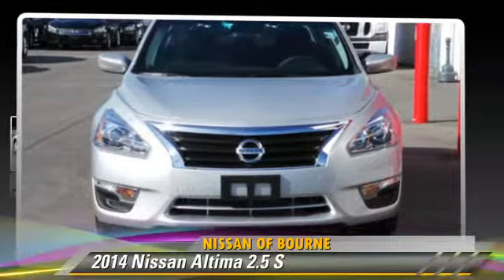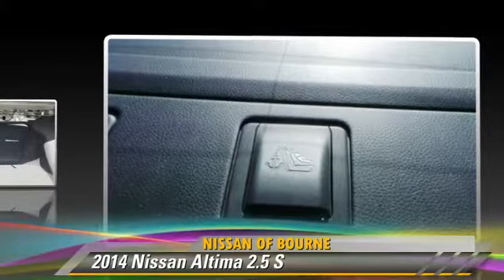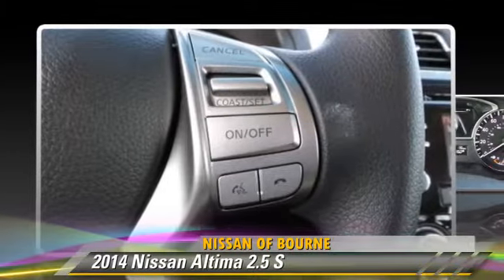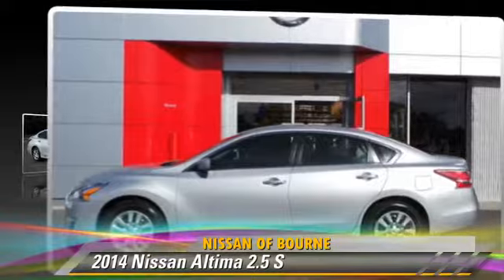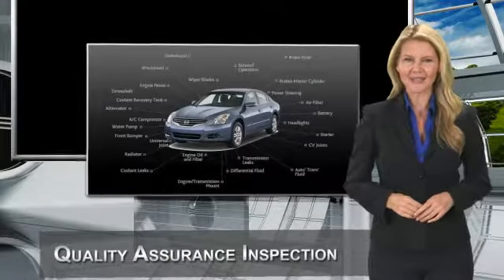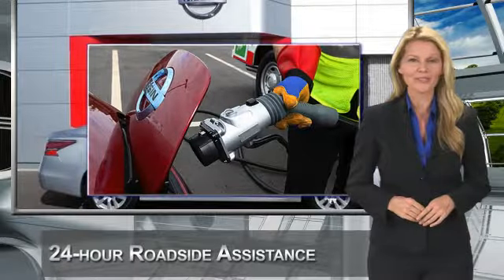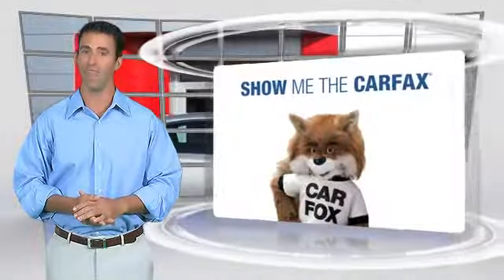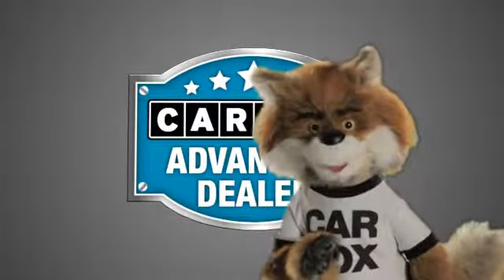Used 2014 Nissan Altima 2.5 S - Bourne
60 MacArthur Blvd Bourne MA 02532

2014 Nissan Altima 2.5 S

$18,999

Color: Brilliant Silver Metallic
Engine: 2.5L 4 Cyl.
Transmission: Continuously Variable Trans
Miles: 19
VIN: 1N4AL3AP7EC166486
Stock: NP3169

This vehicle features: [H01] DISPLAY AUDIO PACKAGE, Certified Vehicle, Warranty, Front Wheel Drive, Power Driver Seat, Park Assist/Back Up Camera and Monitor, AM/FM Stereo, CD Player, Wheels-Wheel Covers, Telephone-Hands-Free Wireless Connection, Remote Keyless Entry, Tilt Wheel, Traction Control, Brakes-ABS-4 Wheel, 4 Wheel Disc Brakes, Tire-Pressure Monitoring System, Cruise Control, Steering Wheel Stereo Controls, Wipers-Variable Speed Intermittent, Child Safety Locks, Bucket Seats, Cloth Seats, Mirrors-Pwr Driver, Mirrors-Vanity-Driver, Mirrors-Vanity-Passenger, Air Bag - Driver, Air Bag - Passenger, Air Bags - Head, Air Bag - Side, Rear Defrost, Air Conditioning, Power Steering, Power Windows, Power Door Locks

Nissan Certified, LOW MILES - 18! EPA 38 MPG Hwy/27 MPG City! CD Player, iPod/MP3 Input, Overhead Airbag, "The Altima feels more focused and responsive than many rivals do, yet it doesn't beat you up over bumps." -Edmunds.com. CLICK ME! KEY FEATURES INCLUDE: iPod/MP3 Input, CD Player. MP3 Player, Bluetooth, Steering Wheel Controls, Bucket Seats, 4-Wheel ABS. BUY WITH CONFIDENCE: 7-year/100, 000-Mile Limited Warranty, 156-Point Inspection and Reconditioning, 24-Hour Roadside Assistance and Towing Assistance, Rental Car, CARFAX Vehicle History Report EXPERTS ARE SAYING: Edmunds.com explains "The Altima feels more focused and responsive than many rivals do, yet it doesn't beat you up over bumps.". EXCELLENT SAFETY FOR YOUR FAMILY: Tire Pressure Monitoring System, 4-Wheel Disc Brakes MORE ABOUT US: Nissan of Bourne has the finest staff of Professional Certified Nissan Salespeople in the entire Eastern United States. Our average tenure is more than 5 years. We are constantly retraining, updating our knowledge and skill. We know our cars inside and out, we know competing brands backwards and forwards, we have a wealth of experience, which we employ on your behalf. We are true consultants, whose first and last objective is your complete satisfaction. Satisfaction with your new Nissan Fuel economy calculations based on original manufacturer data for trim engine configuration. Please confirm the accuracy of the included equipment by calling us prior to purchase.

[DFIN:3:3203977:A:2748:97257C89:42457c3d9eb2b9f96a8f263c3df05a14]